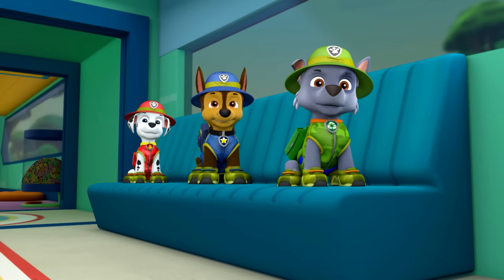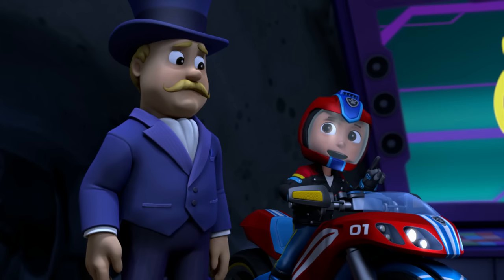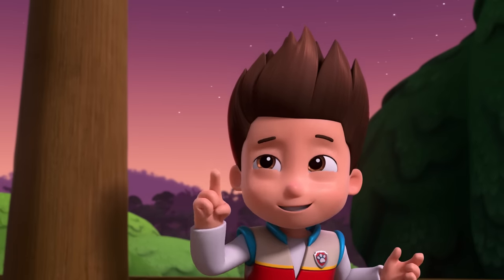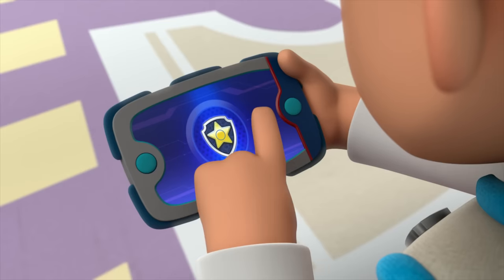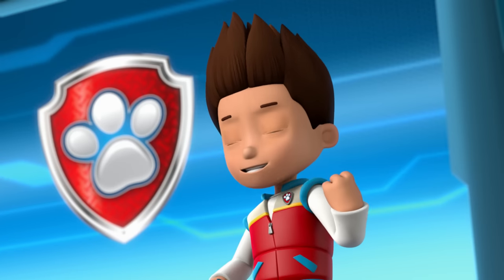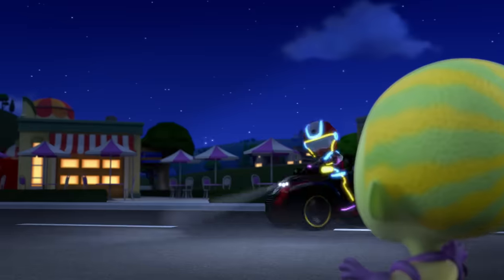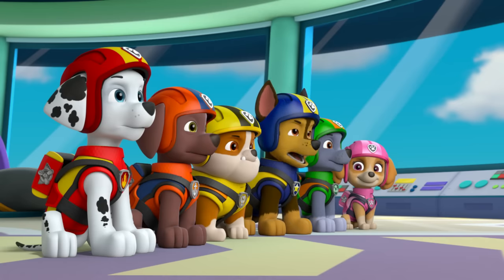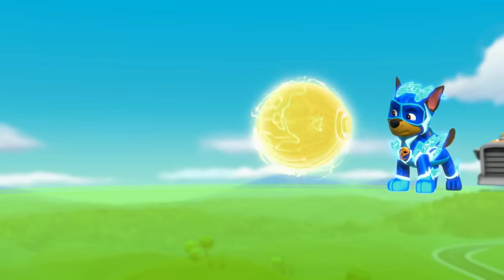PAW Patrol Marshall Pup Tales Rescues 🔥 | Spin Kids Cartoons | Cartoons for Kid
We’re fired up for this PAW Patrol cartoon compilation for kids! Marshall helps an injured monkey in the jungle, saves polar bears in the arctic, and so much more!

When trouble strikes in Adventure Bay, PAW Patrol is there to save the day! Why? Because no job is too big, no pup is too small! Watch as PAW Patrol works together to keep Adventure Bay safe – whether it’s a cat in a tree, a chicken running free, or a train off the tracks, they always find a way to
help those in need! Don’t miss all the fun with PAW Patrol Official & Friends!

New and exciting PAW Patrol toy and stop motion episodes are on their way! Don’t miss the Pups in action! Whether Chase is on the case, Rubble’s on the double, or Skye’s gotta fly, you won’t want to miss all the exciting action in Adventure Bay!